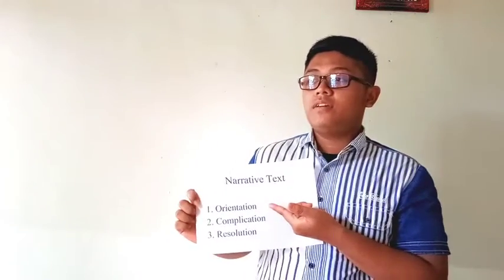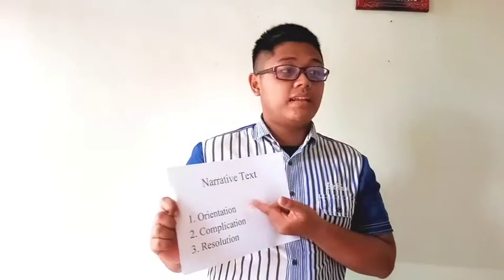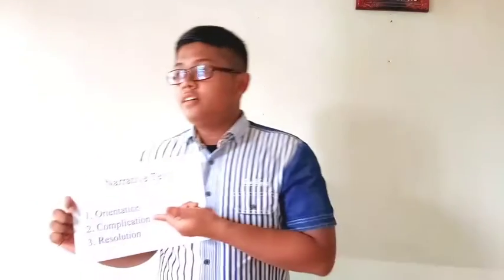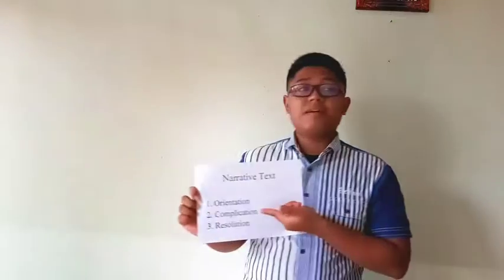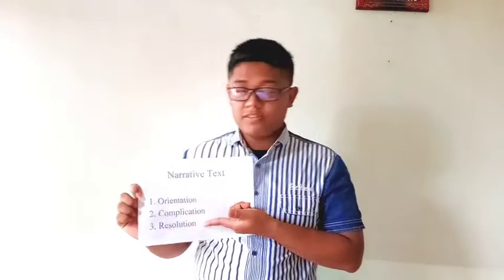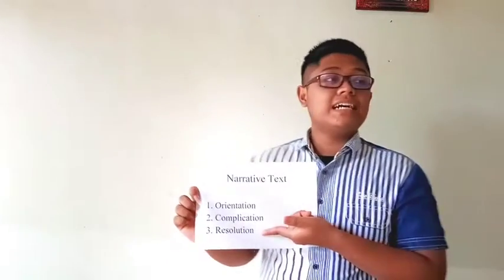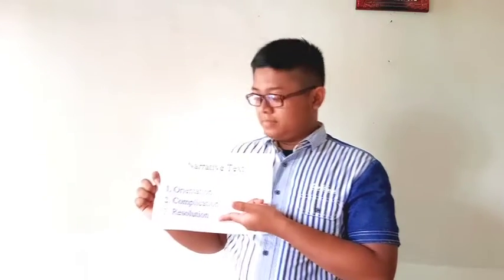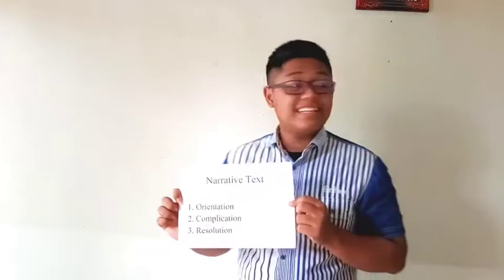GRAMMAR TRANSLATION METHOD SIMULATION PERFORMANCE (15 Minutes Lesson)